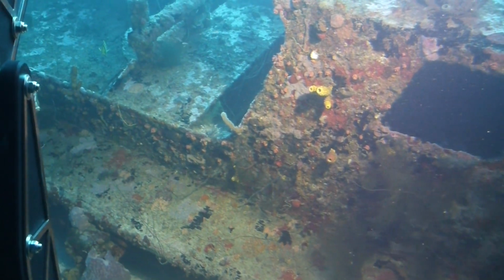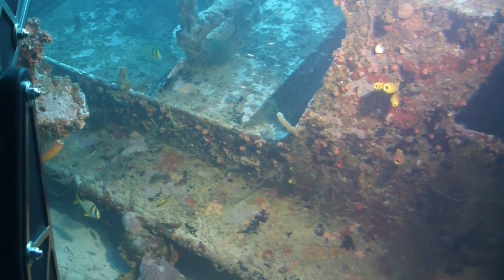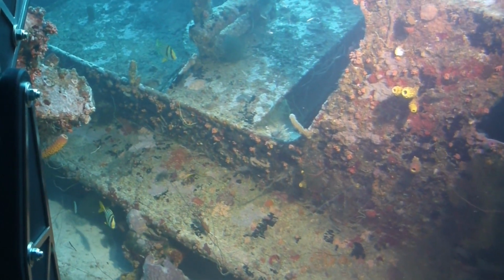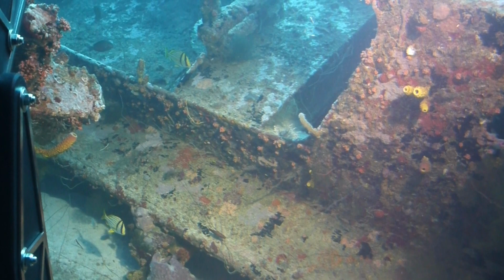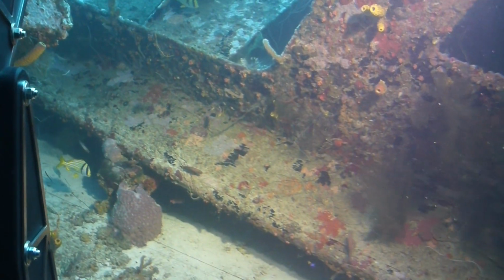Sunken Ship in Curacao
A shipwreck we found at around 200' depth in Curacao. We were in a small research submarine.